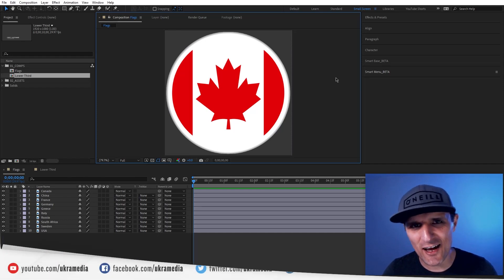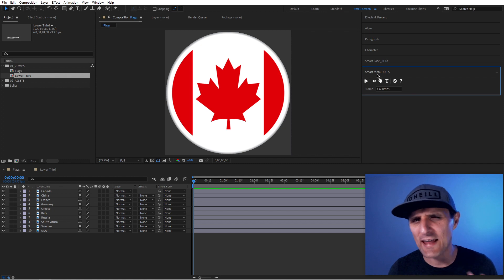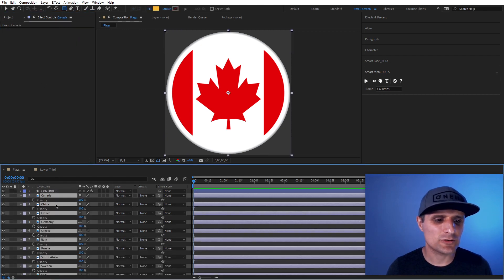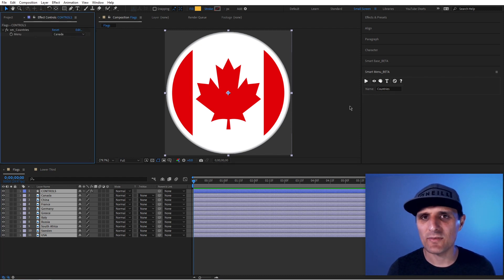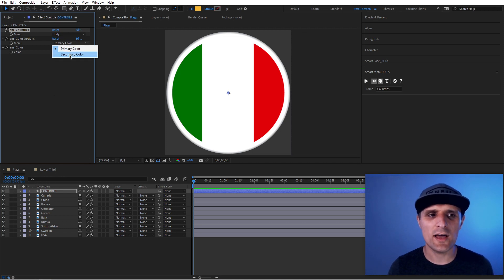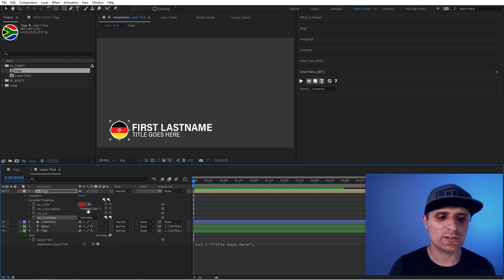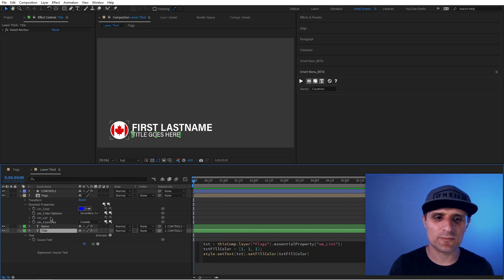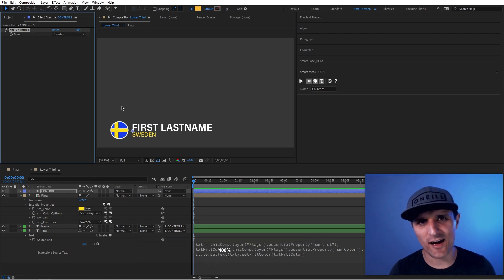I'm Creating a New Mogrt Tool in After Effects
/// About:
     In this video, I'll show you the current tools that I'm creating in Adobe After Effects.